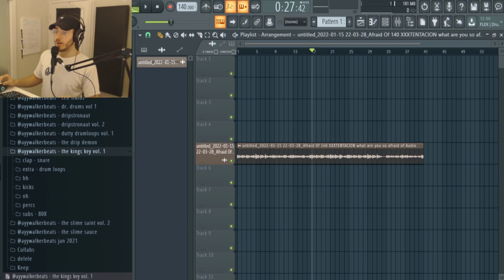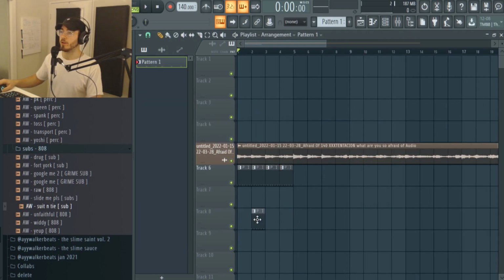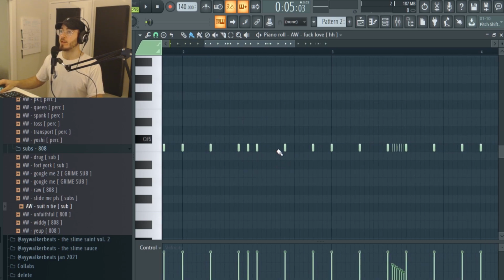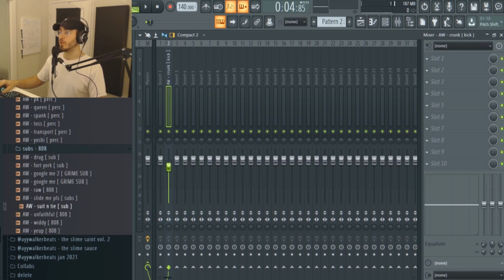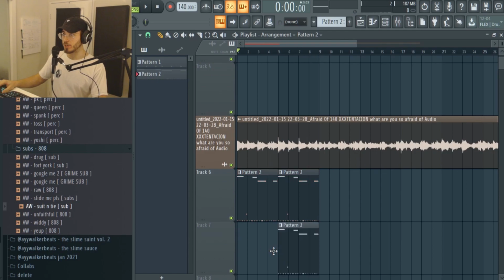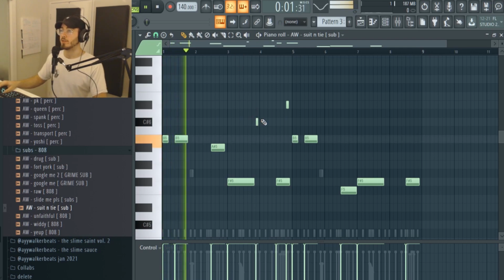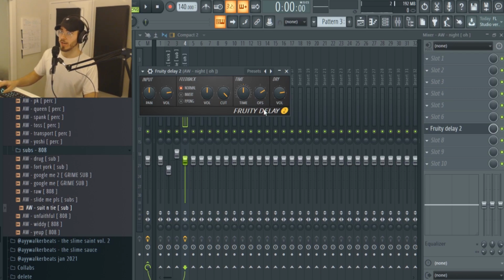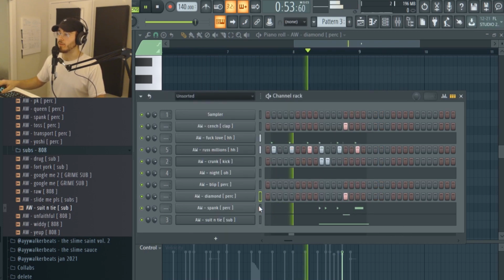PRODUCERS!!! THIS IS THE TYPE OF BEAT ALL INFLUENCERS WANT TO USE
TIMESTAMPS:
00:00 beat preview
00:23 the type of beats influencers want to hear
01:14 sample flip for melodic drill beat
01:54 drum kit for making drill beats
02:29 picking drum sounds for drill beats
03:16 how to make your kicks hard
03:41 fl studio pattern shortcuts
04:20 making drill hi hats more unique fl studio
06:19 how to put your drums in key fl studio
07:07 how to mix your kicks so they slap in fl 20
08:06 how to slide and make your drill 808s stand out fl studio
14:09 adding percs to drill beats to make them stand out fl studio
16:50 why certain types of drill beats are trending
17:20 finished and arranged drill beat